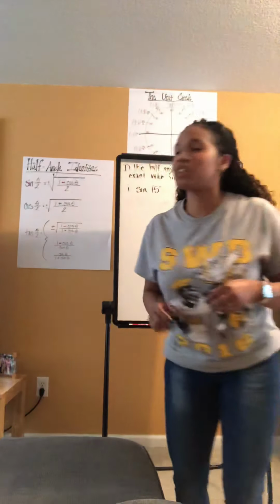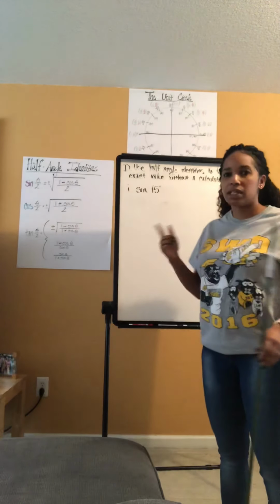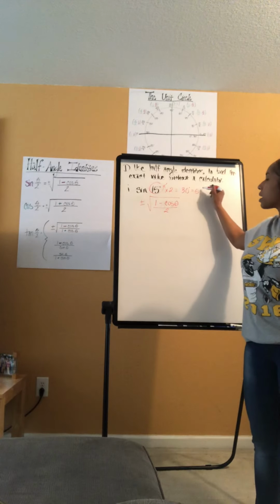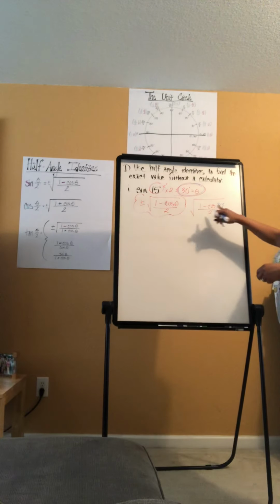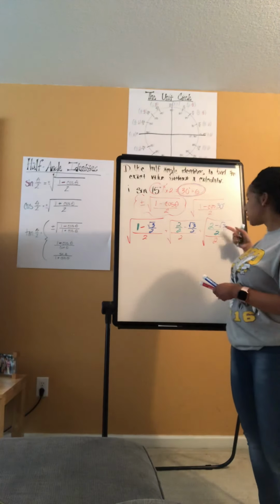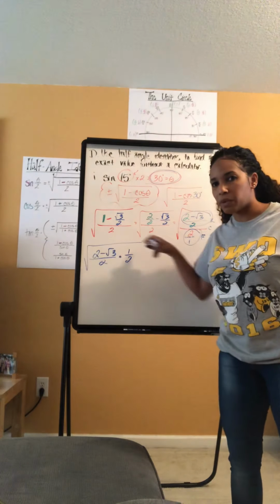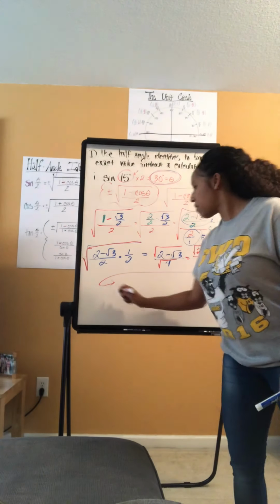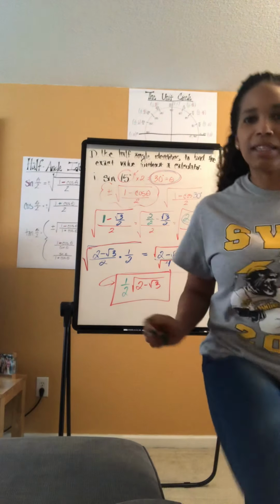5.4 Part II PRECALCULUS Example Di. Half Angle Identities